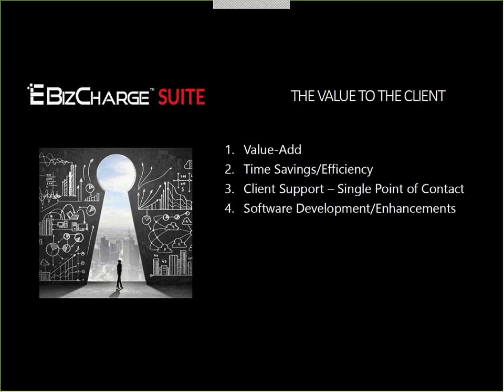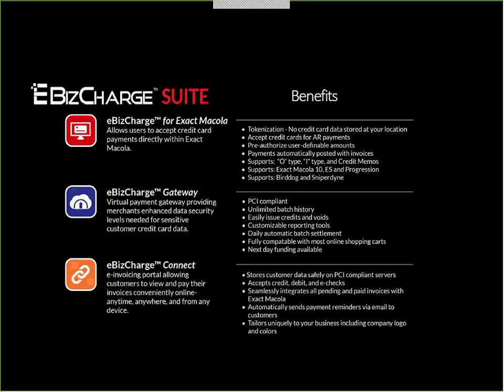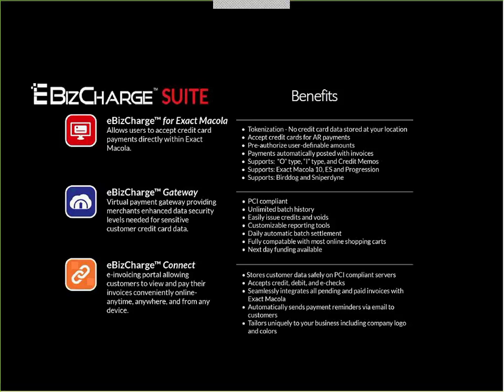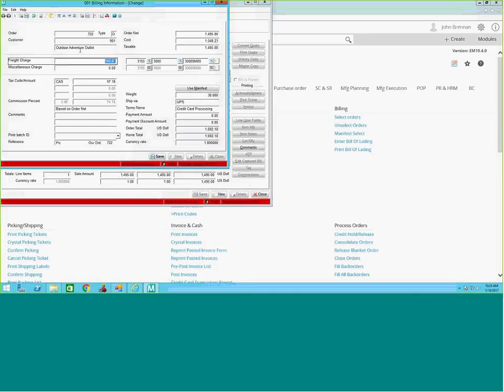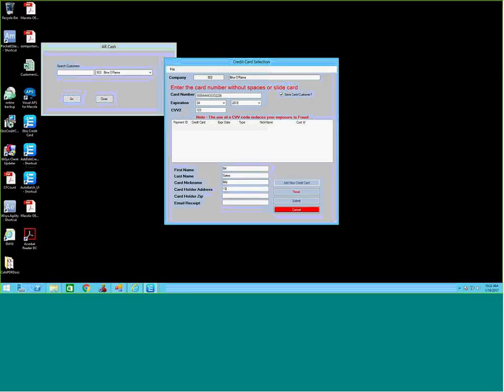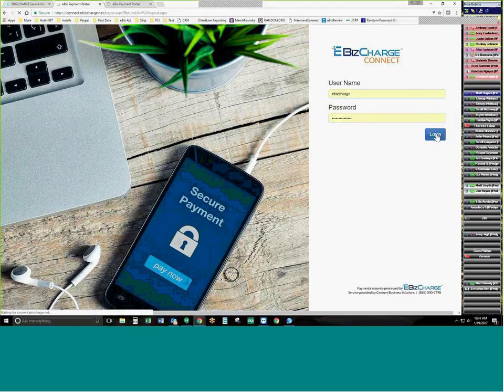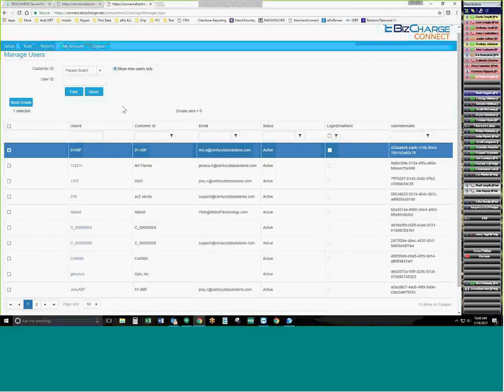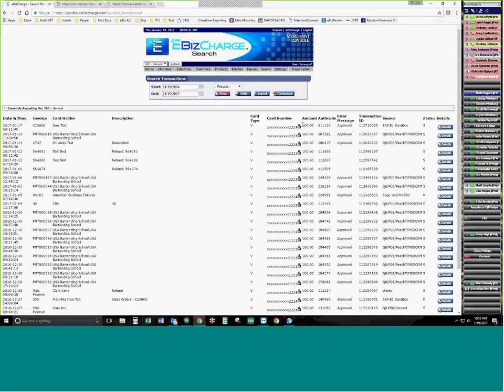Easily take Credit Cards, anytime, anywhere webinar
EBiz Credit Card Module integrates into your ERP software and processes credit cards easily.

The Attivo Group is based in Orange County, CA with consultants in Ohio, Texas, North Carolina, Pennsylvania, Georgia, and Florida. We have been helping clients gain efficiencies with world-class software systems since 1992. Our clients benefit from our extensive domain knowledge in the manufacturing, distribution, and service industries. We help them evaluate, optimize, and redesign their business processes. Embracing best practices, our clients have been able to automate their businesses with leading-edge software tools, significantly reducing their cost of doing business.

We provide a full range of consulting services that address both your long-term goals (strategy), as well as your day-to-day operational concerns. Whether your primary concern is your system implementation, system upgrades, day-to-day technical support, or how to improve your overall operational efficiencies, we will develop a plan for you!